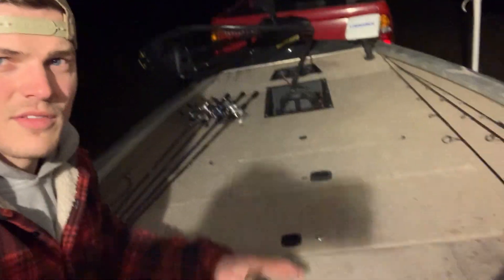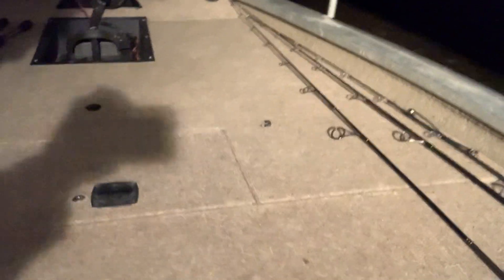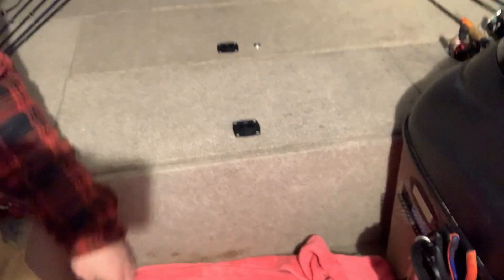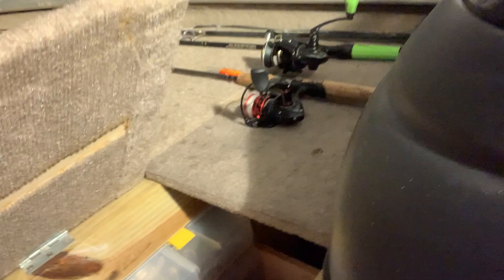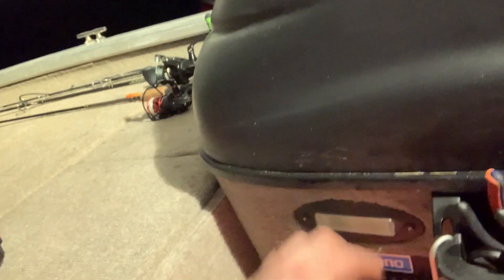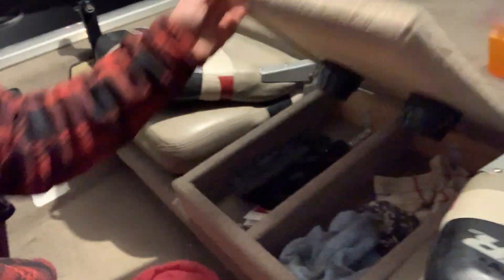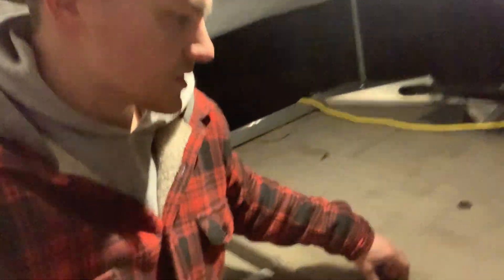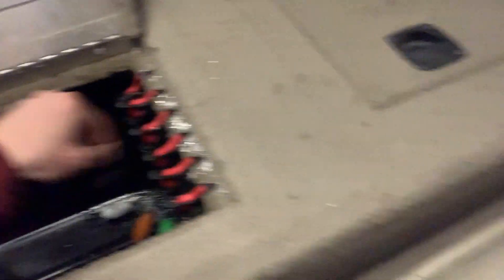TIN BOAT WALK THROUGH...SHE'S BACK!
My motor blew last February and I've been waiting for it to get fixed ever since. Finally got it back this week and couldn't be more excited to get back in action! Here's a little walk through of the tin boat.